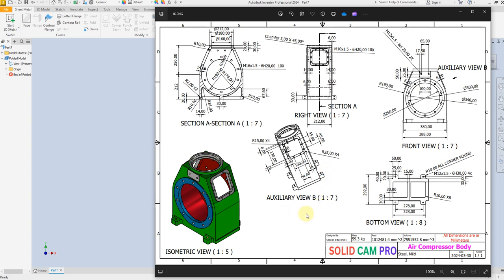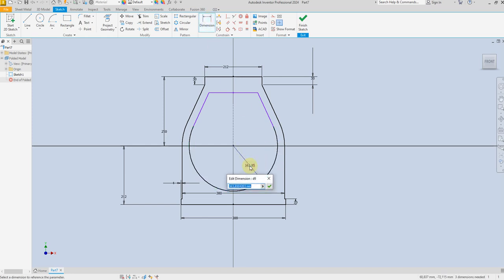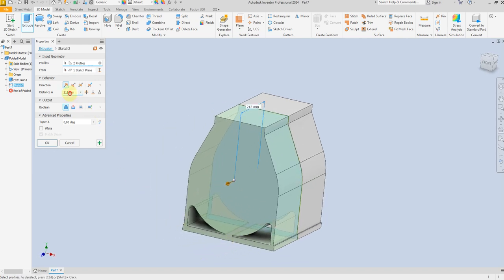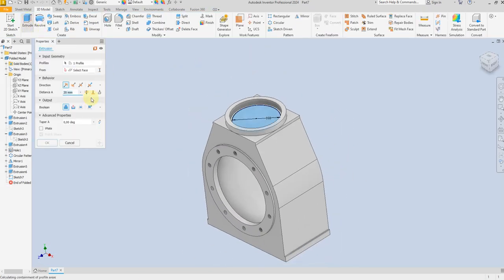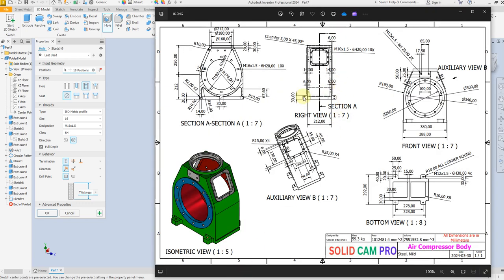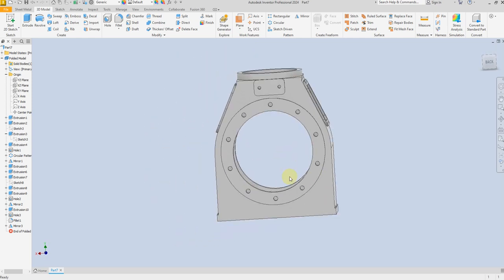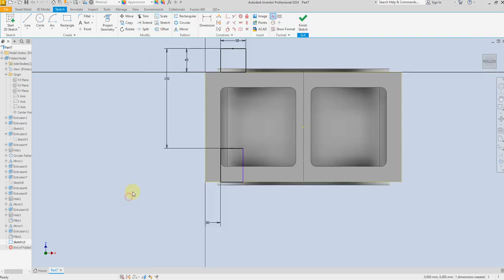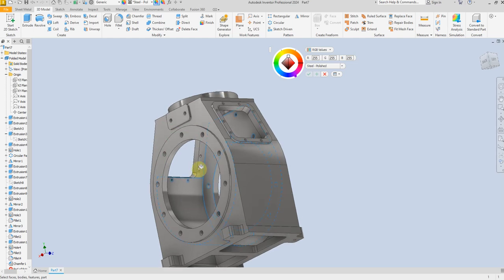Autodesk inventor 2024 Exercise 36 Design Air Compressor Body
This exercise provides a basic understanding of how to create a part using Autodesk Inventor. Feel free to explore more features and functionalities as you become more comfortable with the software. Practice and experimentation are key to becoming proficient with Autodesk Inventor.

If you are enjoying them, don't forget to